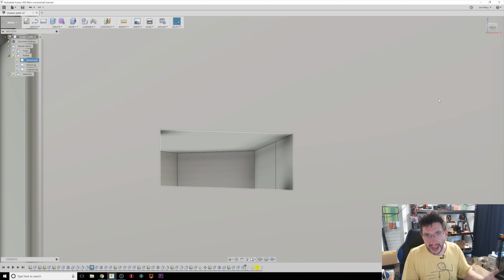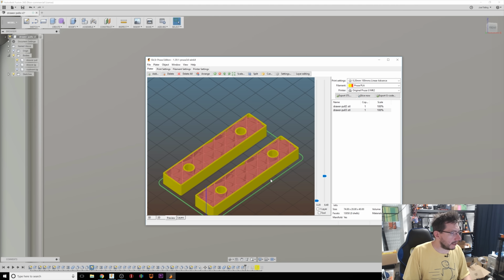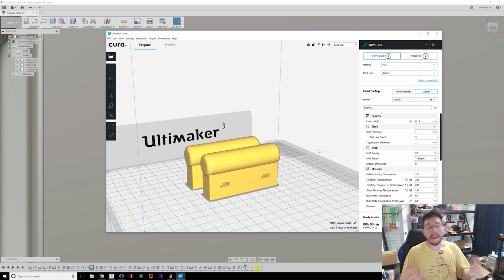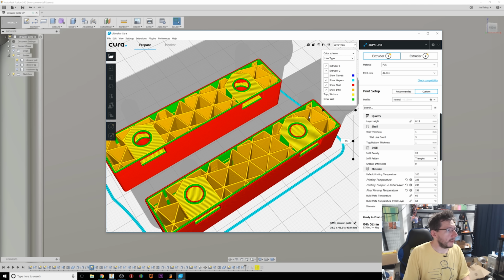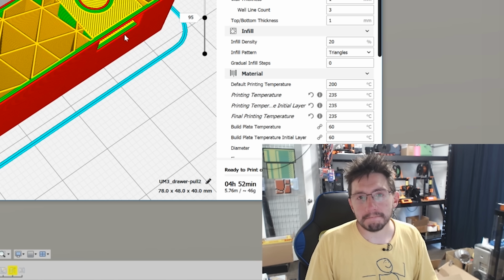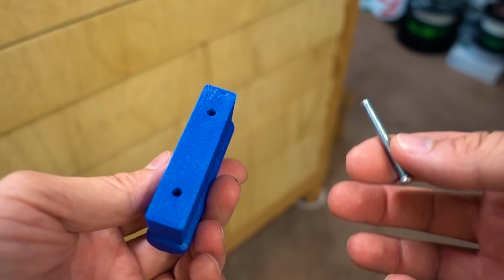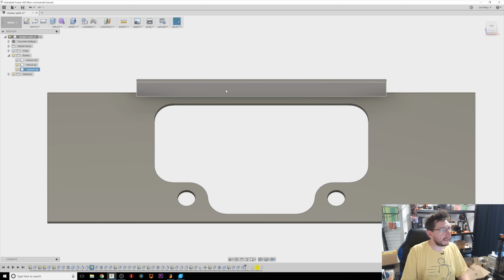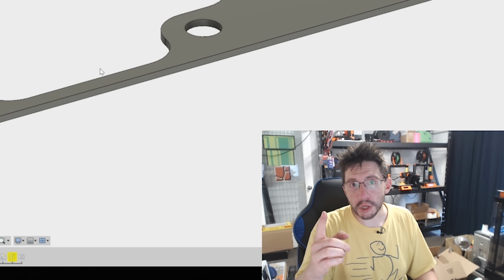3D Printing Square & Level Drawer Pulls and Cabinet Handles using Jigs and Screw Templates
The Matterhackers NylonX drawer pulls ARE AWESOME, and the drawers open from BOTH sides, so I need more drawer pulls, and handles for the cabinet doors! 3D Printing to the rescue!

Matterhackers supports what we do, so if you need anything 3d printing related, use the links below to go get it!

Get yourself some Magigoo!

Looking for an awesome tshirt, hoodie, or mug? MERCH!

Find Me Socially!

Want to send me something?
attn: 3D Printing Nerd
509 NE 165th st
Shoreline, WA 98155
USA